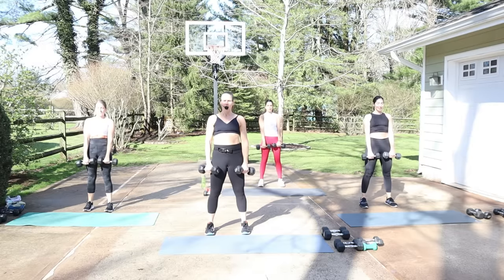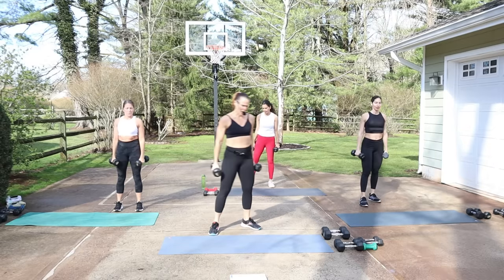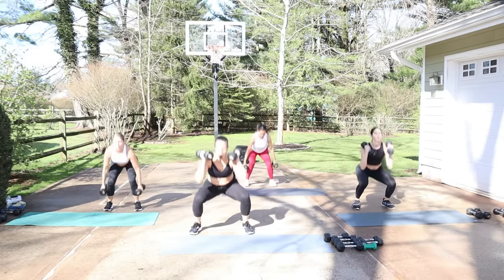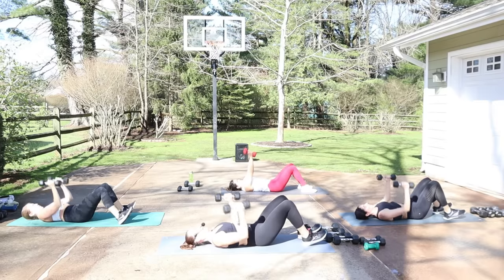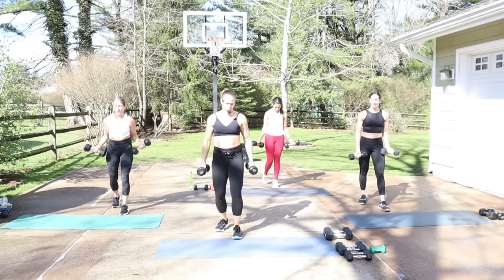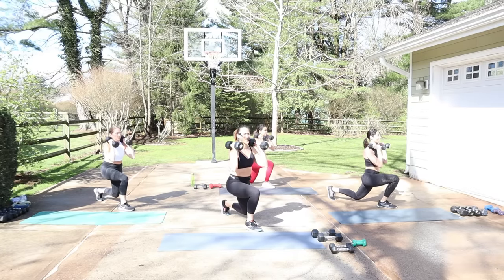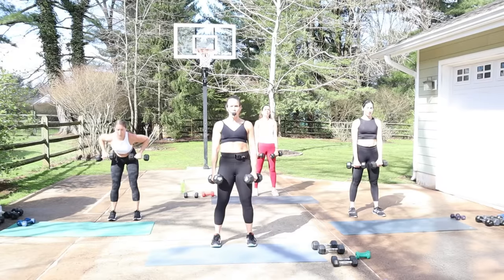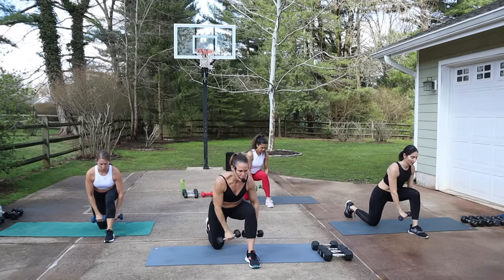Full Body Strength Workout | Muscle Sculpting | Power Music RIP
Today's Full Body strength workout uses medium to moderate weights and lots of repetition, RIPPED hits the whole body and is set to great music. Together, we’re going to sweat, challenge ourselves with varying loads, tackle exercises that work in all planes of motion, and use every muscle in our bodies. This workout will strengthen your core, tone your body, and leave you feeling RIPPED!  RIP is a pre-choreographed program from Power Music. This is typically done with a barbell, but today we are using dumbbells.  So go grab those weights and get ready to be RIPPED!

THE WORKOUT
00:00 Intro
00:27 Warm Up
05:08 Squats
12:06 Triceps
17:12 Biceps
22:09 Lunges
27:42 Back
34:54 Core
39:36 Cooldown

🧡Michelle